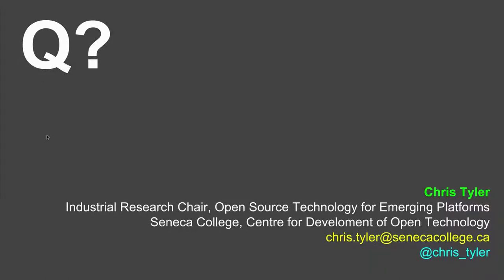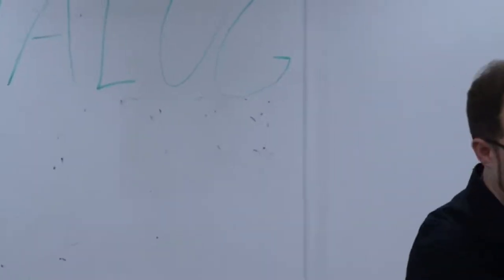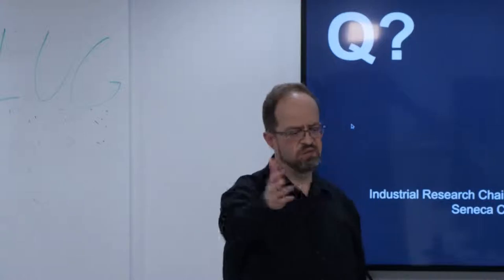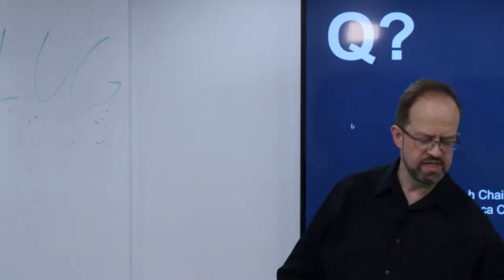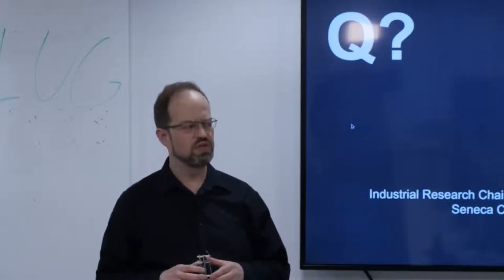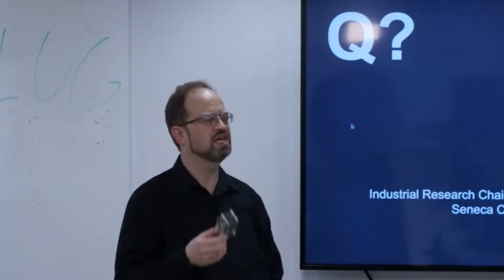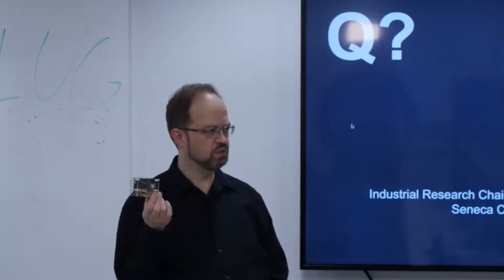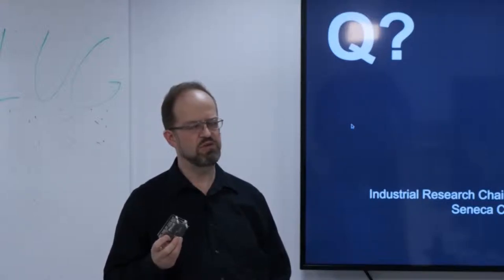FPGAs for Fun, Acceleration, and Profit!(Q & A) with Chris Tyler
Q & A section of the talk.

Field Programmable Gate Arrays (FPGAs) have moved from being expensive, exotic prototyping tools to affordable mainstream devices for hardware customization and acceleration. This talk takes a general look at FPGAs, how to use them, the current technology landscape, the increasing use of FPGAs as cloud, leaf, and server accelerators, and related technology initiatives around standardization and cache coherence.